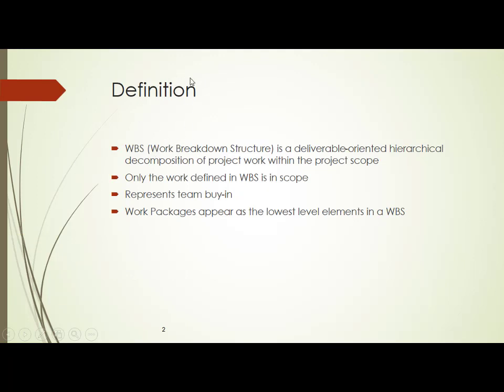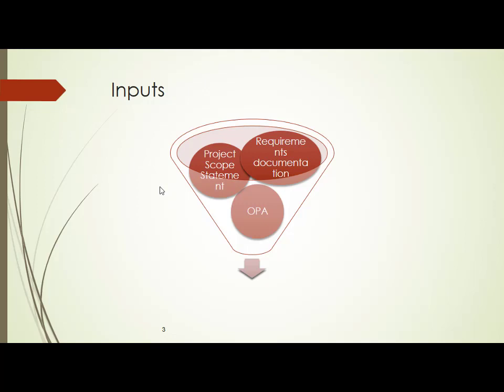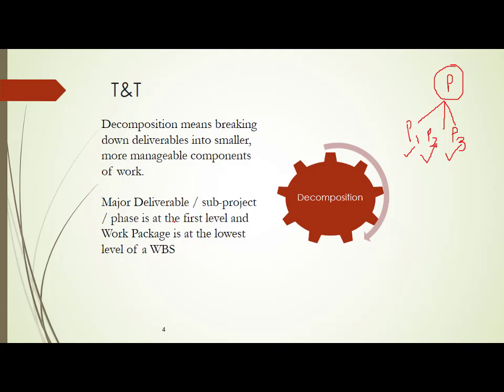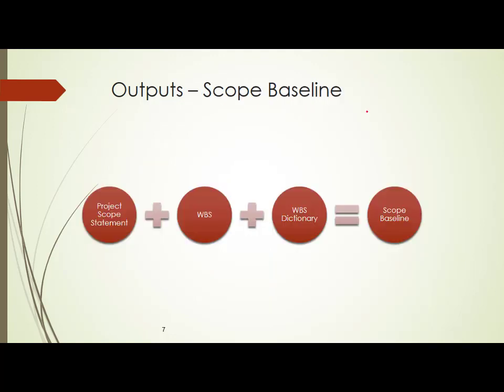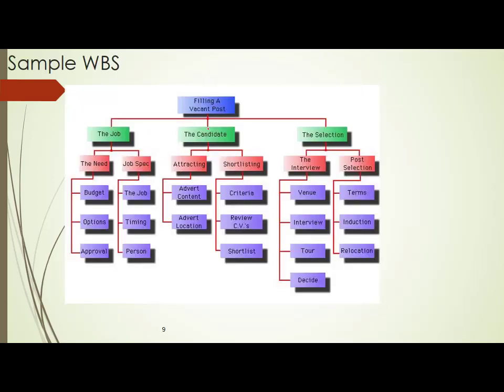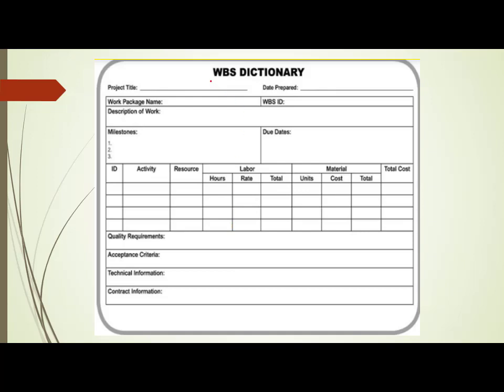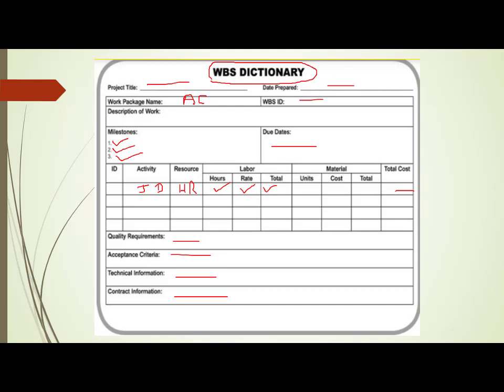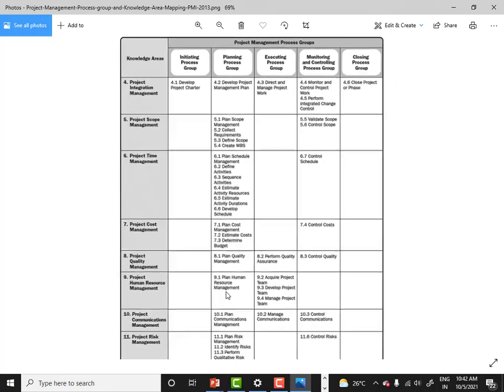Project management Lect11|| Create WBS|| WBS dictionary|| Scope Base line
This session will explain how to create WBS and WBS dictionary and focusing on scope base lines.